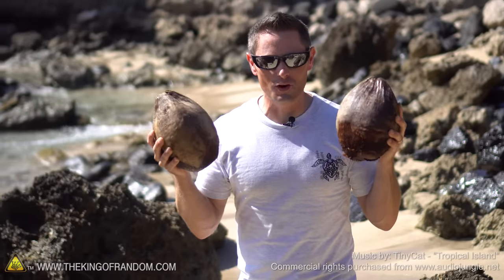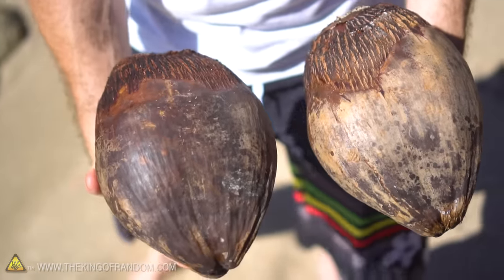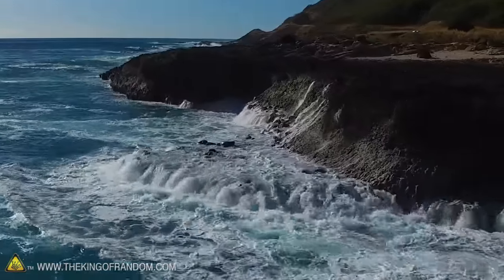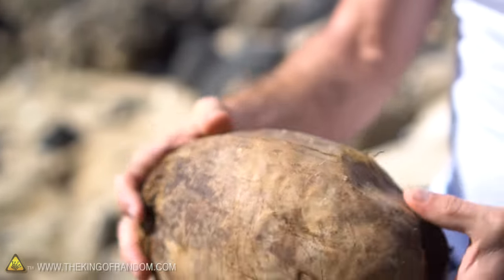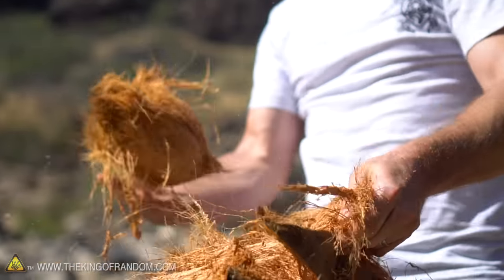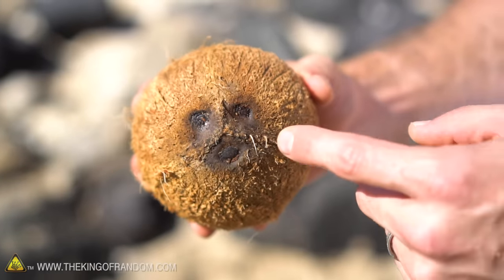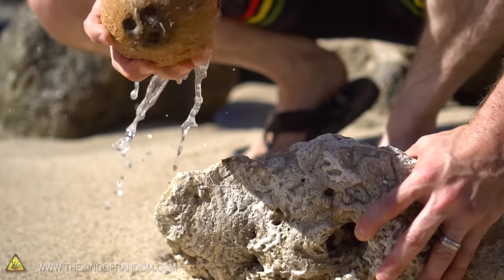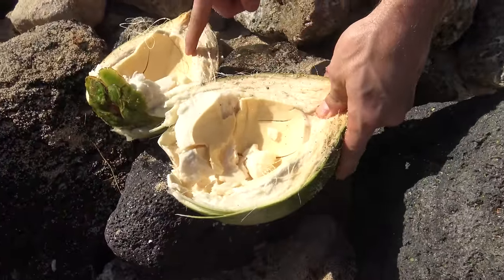How To Open Coconuts Without Any Tools! TKOR's Easy Way Of Cracking Coconuts!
If you're not a coconut cracking ninja from Samoa, then you'll need an easier way to bust coconuts for pleasure, or for survival.  This is the easiest and most effective way I've found to do it, when you don't have any tools.

This coconut opening experiment is great for those interested in: cracking coconuts at home, bust coconut trick, how to crack coconut easily, opening coconut hack, how to open coconut without tools, and much more!

Inspired by Tom Hanks "Castaway".  Best movie ever!

[✓] Fresh Coconuts (Set of 3)